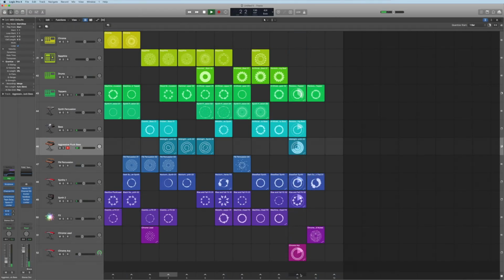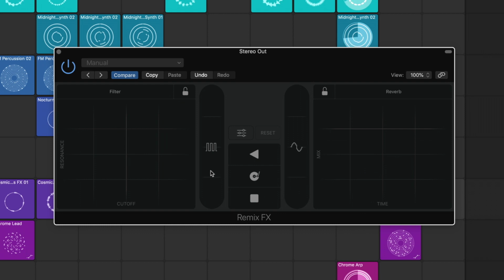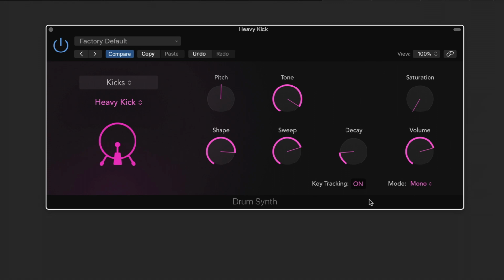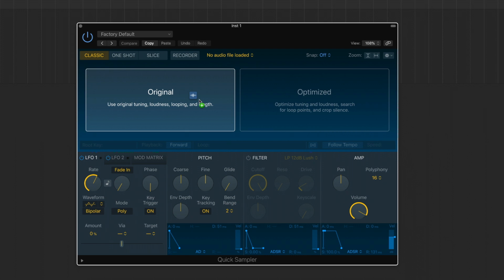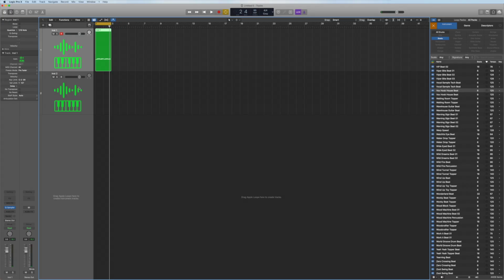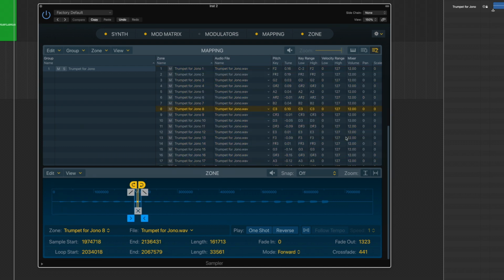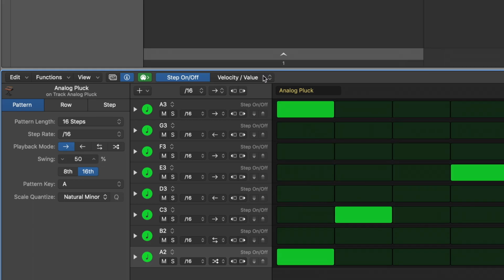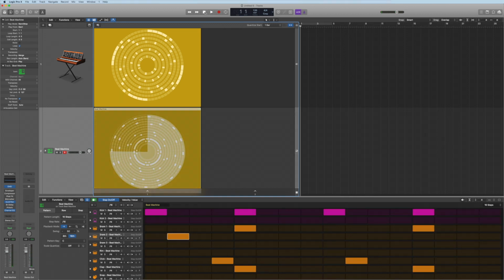Logic Tips - Logic Pro X 10.5 update overview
MusicTech expert Jono Buchanan takes you through the new features of the latest Logic Pro X 10.5 update.